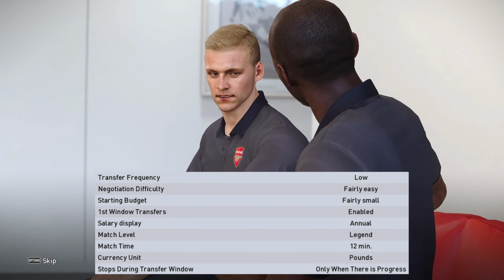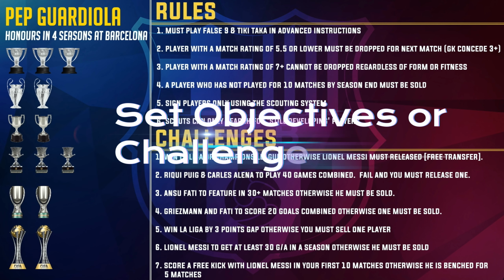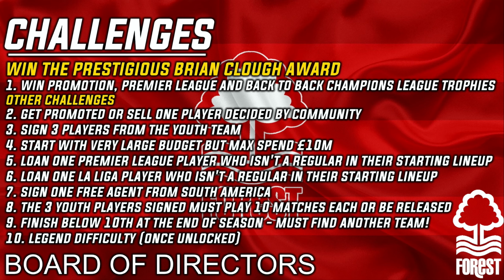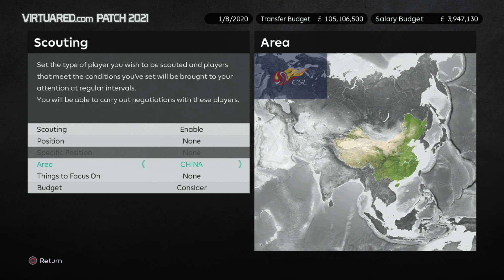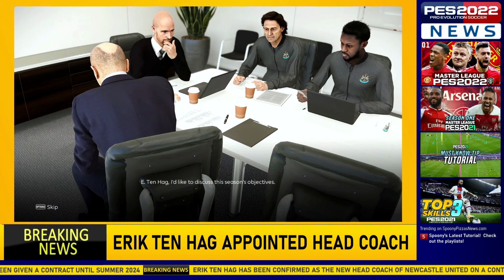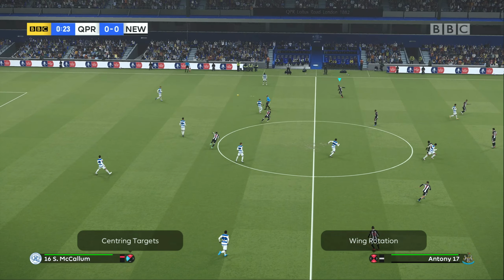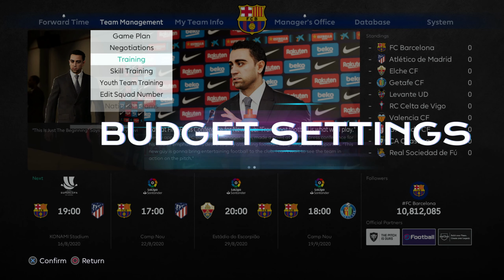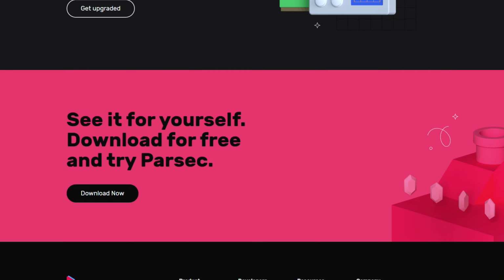PES 2021 | IMPROVE YOUR MASTER LEAGUE EXPERIENCE - Online ML, Scenarios, Objectives & More!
SpoonyPizzas here guys, providing tips and tricks on how to improve your Master League.  Tips on how to setup an Online ML (through our Discord server would be a good idea setup Objectives, Challenges and Rules, Restrict signings and more!

-SpoonyPizzas